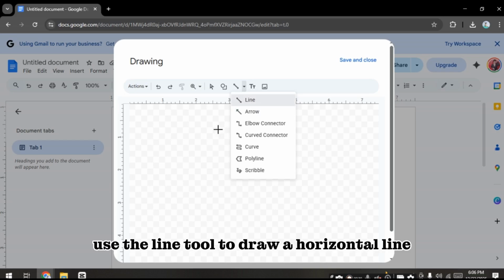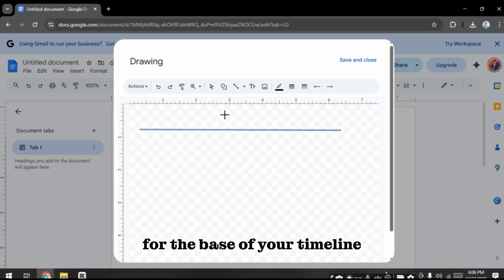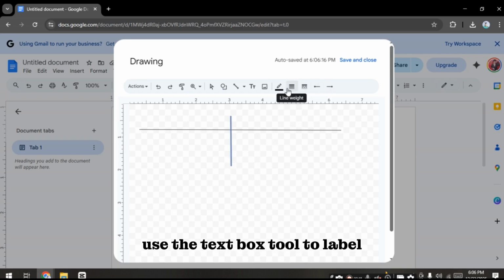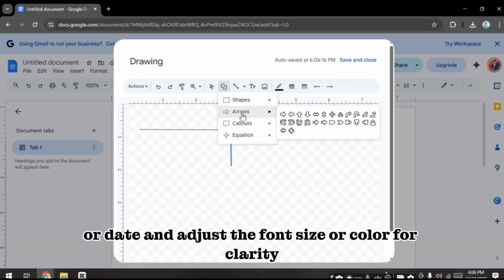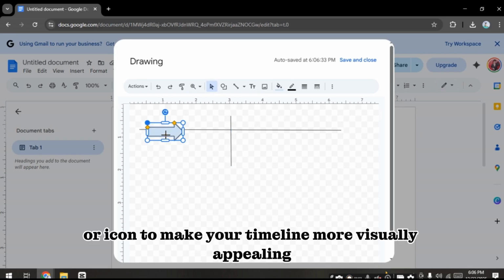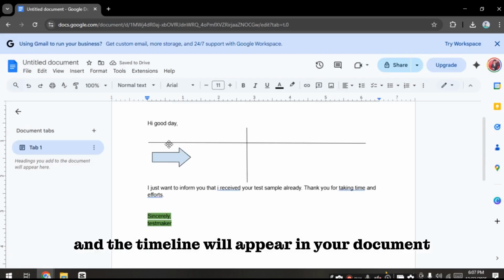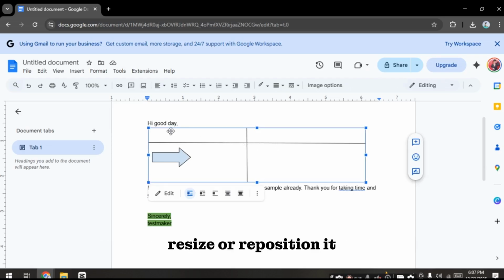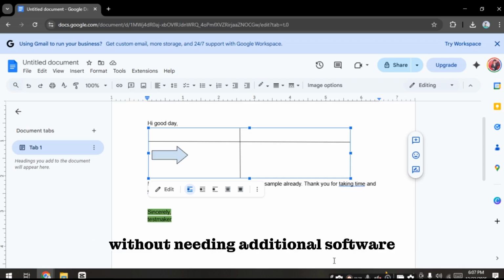How To Make A Timeline In Google Docs (Easy Guide)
Learn how to make a timeline in Google Docs step by step in this quick tutorial. This video shows the easiest way to create a timeline in Google Docs, perfect for school projects, presentations, and work reports. Follow this Google Docs timeline tutorial to insert a timeline, customize dates, and design a professional timeline using Google Docs tools—no extensions needed.